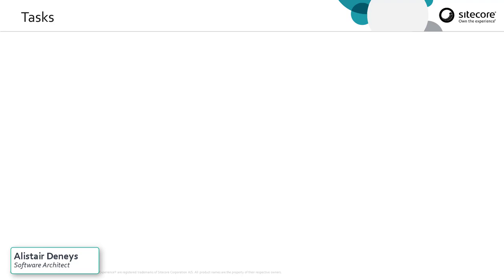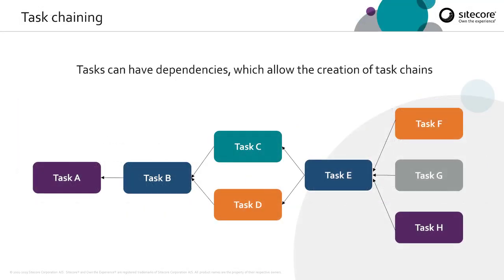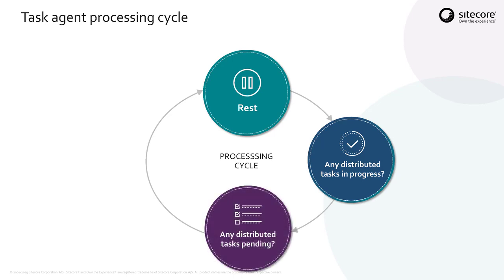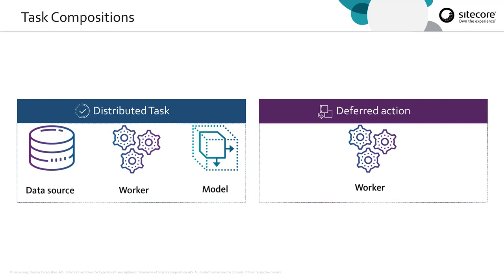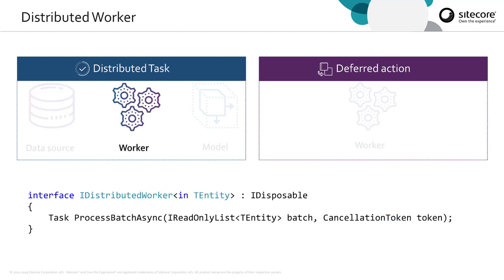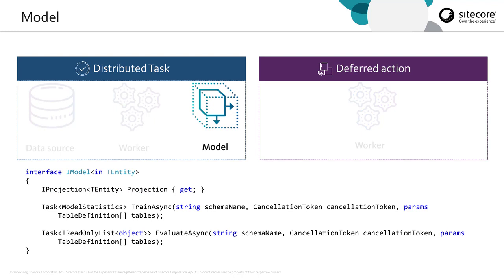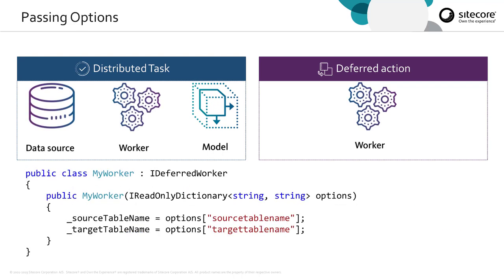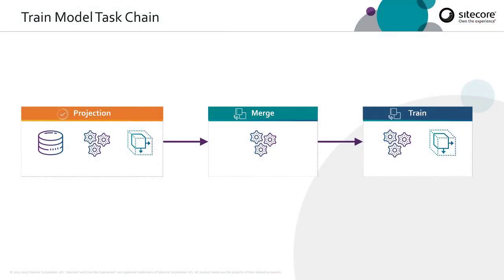Sitecore Cortex: Processing Engine Tasks | personalization | AI | ML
As customers interact with marketing channels, data from their digital fingerprints are captured in Sitecore's Experience Database (xDB). Sitecore Cortex machine learning brings to the surface patterns, complex relationships, recommendations, and outcomes based on predictive scoring and other factors.

The Sitecore Cortex Processing Engine performs data processing tasks at scale.

In this video, which is part of our Sitecore Cortex Series, Sitecore Software Architect Alistair Deneys looks at how to build tasks, in order to  make recommendations using the Sitecore Cortex Processing Engine. Alistair uses a fun and easy-to-understand example of a music store that sells vinyl records.